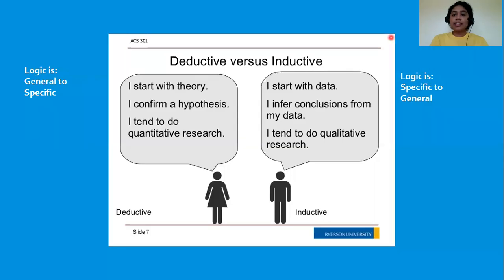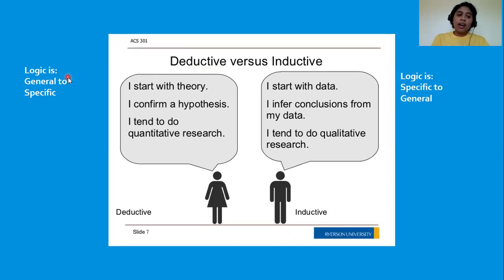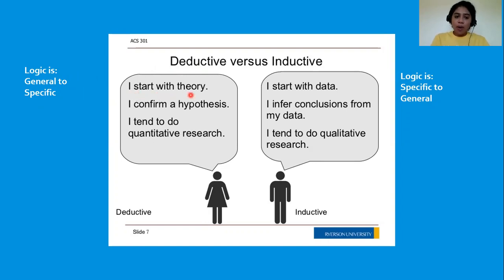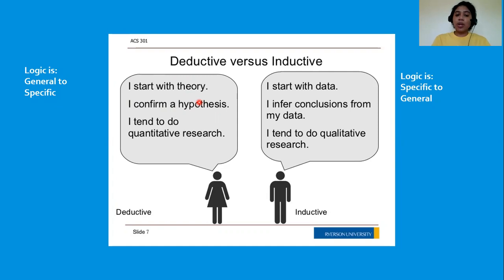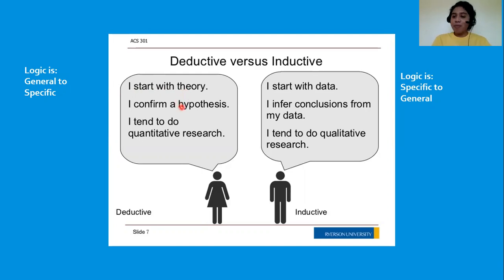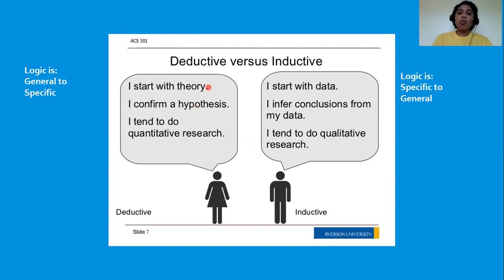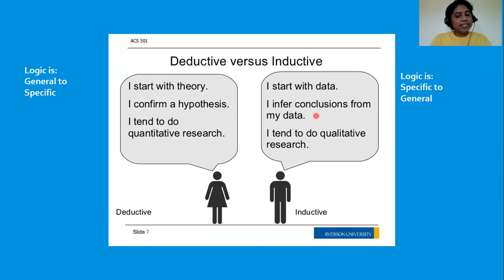DEDUCTIVE VS. INDUCTIVE REASONING/LOGIC